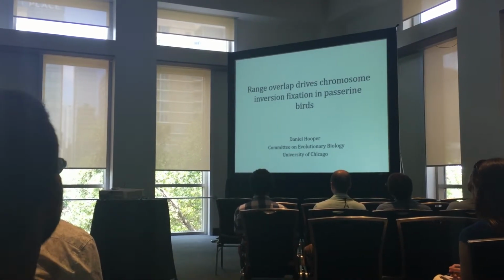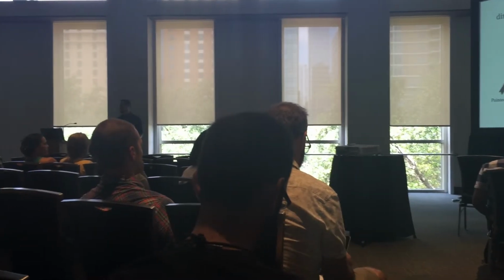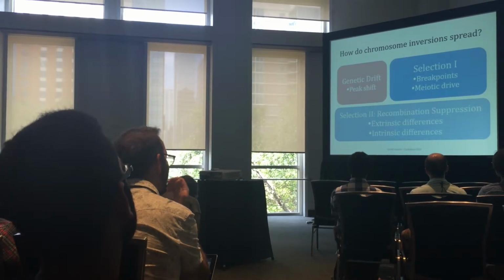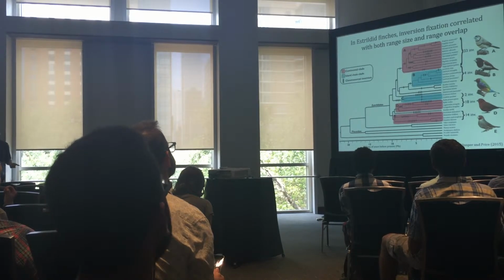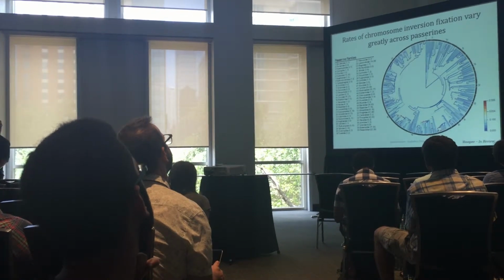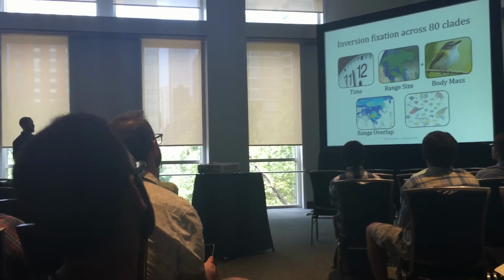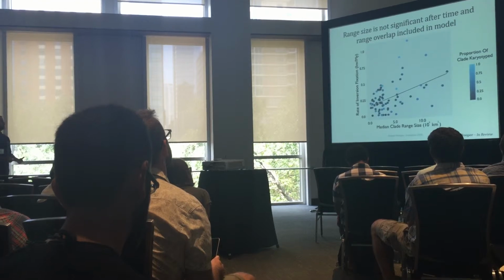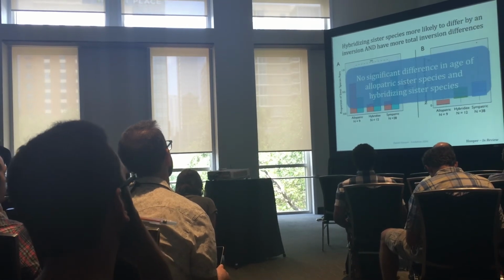Hooper:Range overlap drives chromosome inversion fixation in passerine birds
Presention by Daniel Hooper
Evolution 2016: Speciation 2